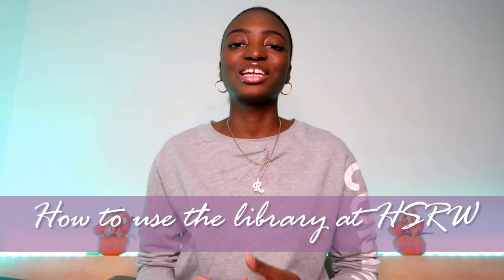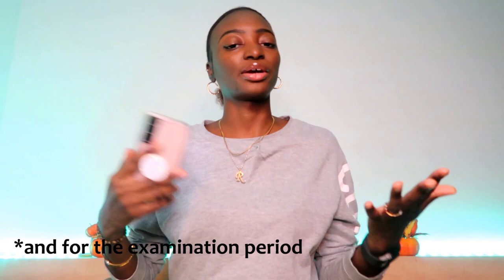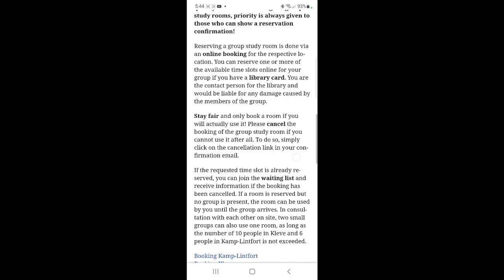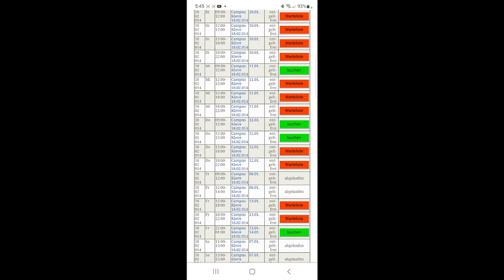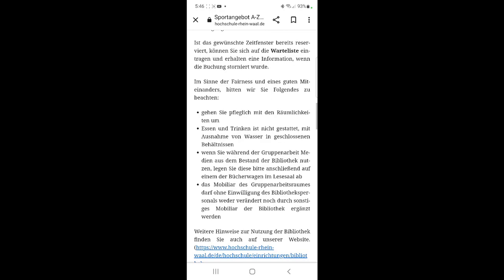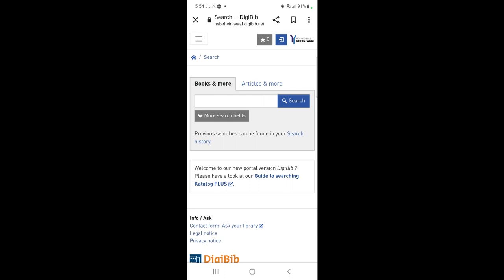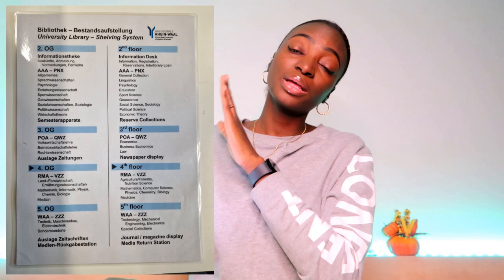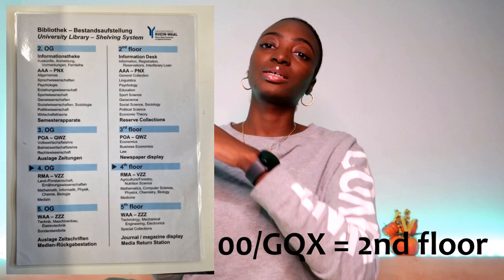STUDY IN GERMANY| Remi J Starter Guide On How To Use The Library | Rhine-Waal University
STUDY IN GERMANY| Remi J Starterpack On How To Use The Library | Rhine-Waal University

Hey Y’all ❤
If you are a prospective student looking to study at Rhein-Waal University and you’re into the library, then this video may be useful to you. I talked about opening hours to consider, showed how to book group rooms and how to find a book in the library, fees and every other thing you may need to know for the library as a starter pack.

❗Don’t forget to check out the links I listed below for more information❗

Remember, let's continue to Motivate, Help and Inspire  each other! MHISomeone

💛// L I N K S     F O R    F U R T H E R    I N F O R M A T I O N

 🧡// M Y   R E L A T I O N S H I P   H A N D L E S

If you are looking for a ministry in Germany or just want to hear the true word of God and equip your soul, you can check out TCWOM. Livestream Facebook (Live video as well) YouTube Address: Schubertstraße 13, 55774 Baumholder, Germany See you soon 😊❤❤

Camera used:
Canon G7x